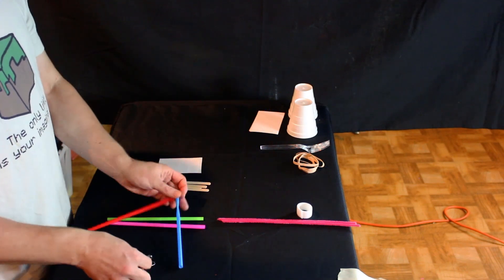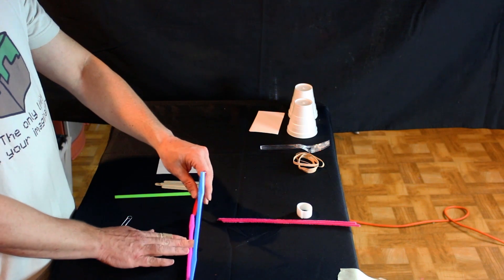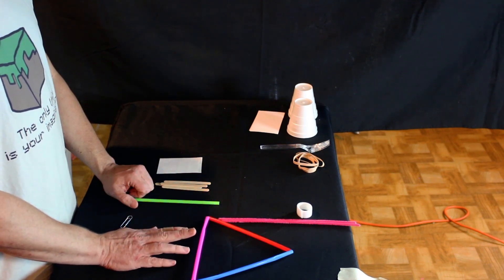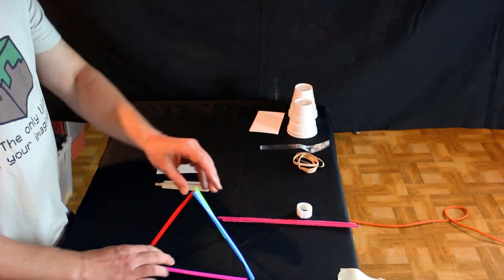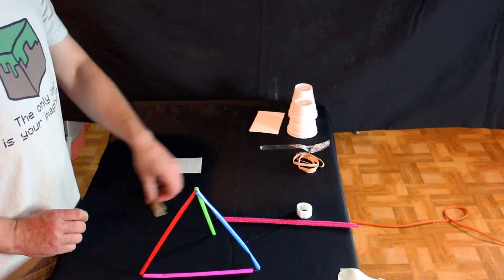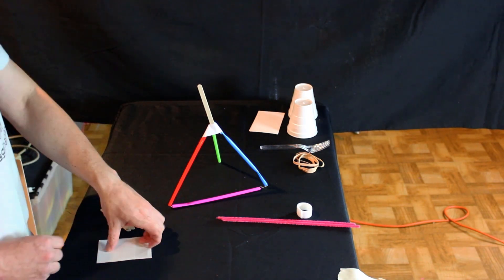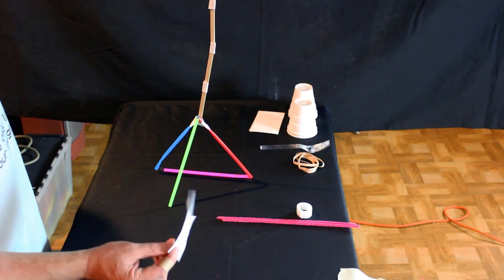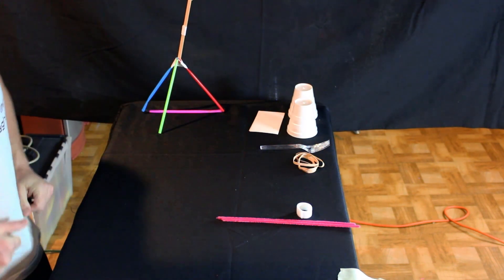Instant Challenge - Concurrent Towers (Destination Imagination)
This video is one possible way to attack the "Concurrent Towers" Instant Challenge (details can be found below).

The goal of this channel is to aid others to use their imagination and creativity to crash through any challenges and obstacles that life sets before them.

Concurrent Towers - Instant Challenge

This Instant Challenge was created by Students for a Creative Iowa

Challenge: Your task is to BUILD two towers as tall as possible, with each tower using as many
types of materials as possible that are different from each other.

Time: You will have one minute to plan and discuss your strategy, and four minutes to build your two towers.

Set-Up:
In the center of the room is a table with materials to build your towers. On each side of the room, there is a table on which a square is taped.

Procedure
Part 1: (1 minute)
Plan and discuss your strategy about how to build the two towers.
 You may not touch the materials at this time.

Part 2: (4 minutes)
Build two towers as tall as possible.
Build one tower inside each taped square.
Whichever tower is shortest will be measured when points are awarded for height.
 Use as many types of materials as possible for each tower that are different from the other tower, since points will be awarded for the types of materials in each tower that are different from each other.

Materials:

4 craft sticks
4 mailing labels
4 straws
2 chenille stems (pipe cleaners)
4 paper clips
2 Styrofoam cups
4 index cards
4 rubber bands
1 piece hook-and-loop tape
2 plastic forks

Scoring: You will receive
A. 2 points (30 points maximum) for each inch of height of the shortest tower
B. 3 points (30 points maximum) for each type of material used in one tower that is not
used in the other tower
C. Up to 20 points for creativity and development of your solution
D. Up to 20 points for how well your team works together

What is Destination Imagination?

*** Crashing Into Imagination ***